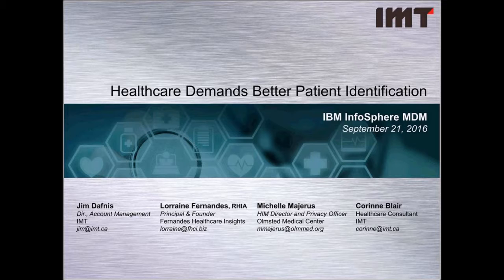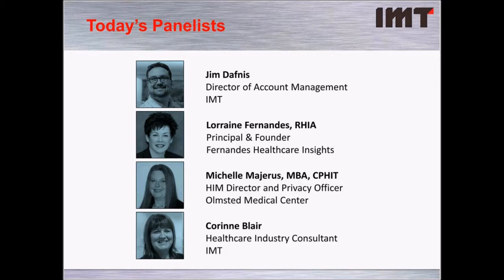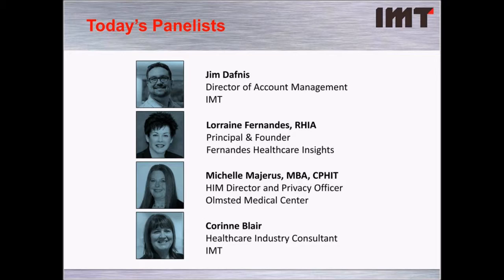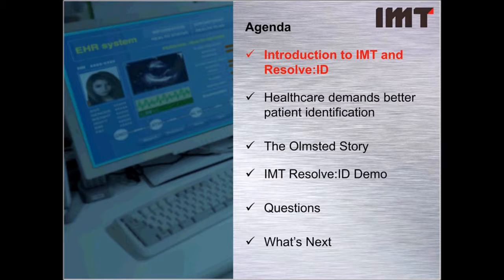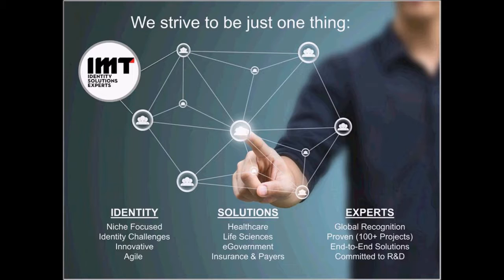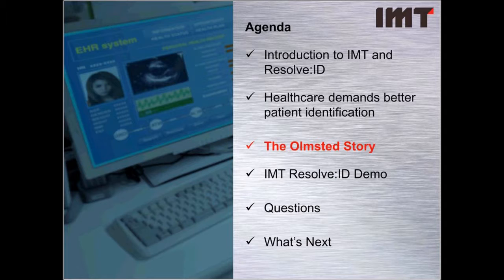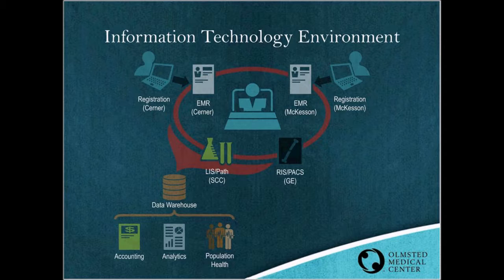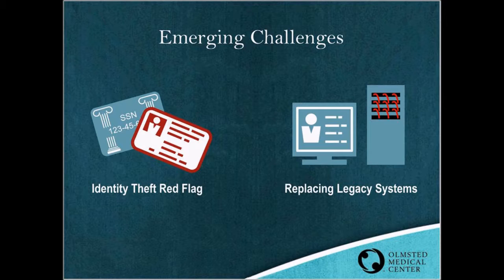Healthcare Demands Better Patient Identification - IMT Resolve:ID Delivers - Webinar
In this 45-minute, pre-recorded Webinar our panelists discuss the need for better patient identification at the point of care and how IMT Resolve:ID can be leveraged to fulfill that need.  By combining the power of a trusted EMPI with an Active Registration governance process, Olmsted Medical Center has made huge strides forward with regards to lowering duplication rates, reducing data errors, and speeding up the patient registration process.  Panelists include Jim Dafnis (IMT), Lorraine Fernandes (Fernandes Healthcare Insights), Michelle Majerus (Olmsted Medical Center), and Corinne Blair (IMT).